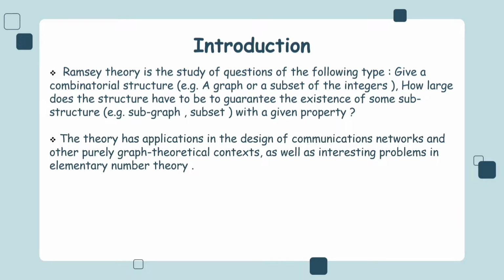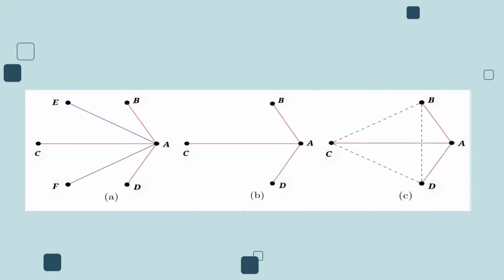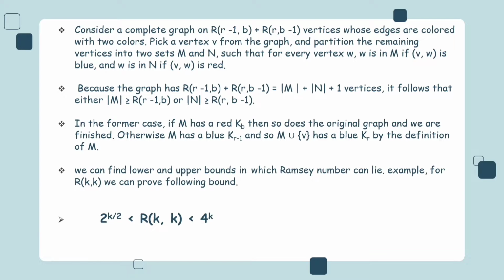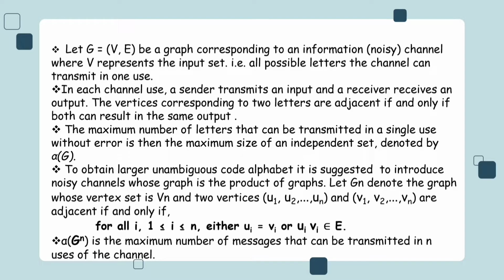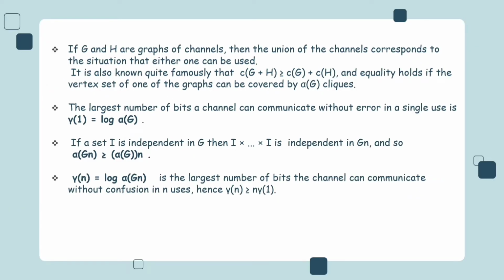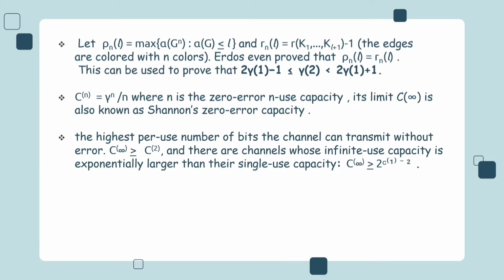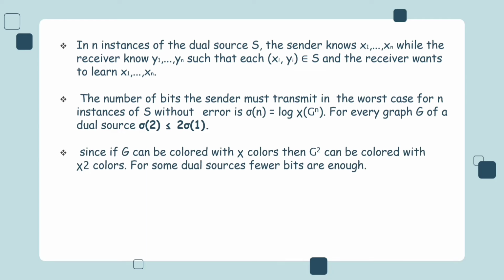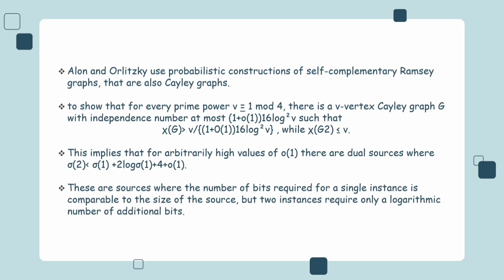Ramsey's Theory & its Application in Information Theory || Discrete Mathematics-Project || DA-IICT